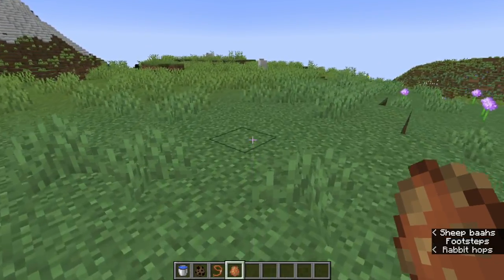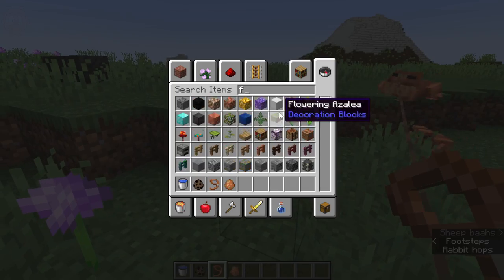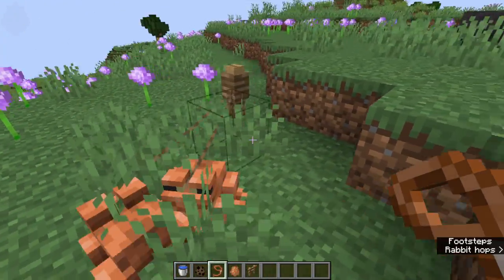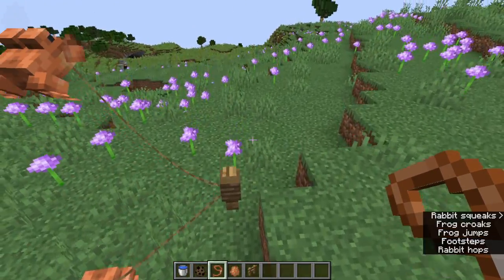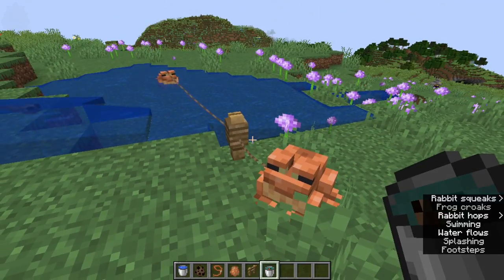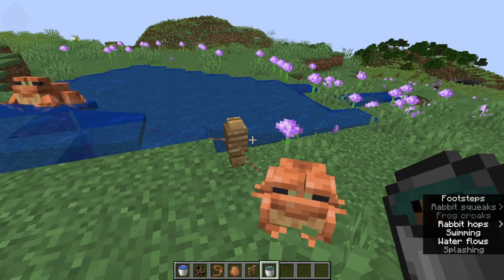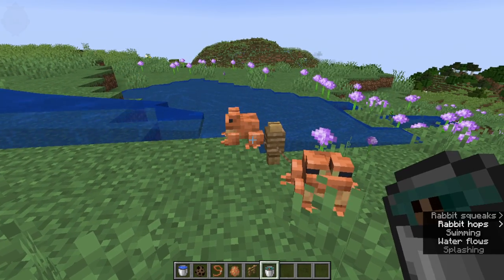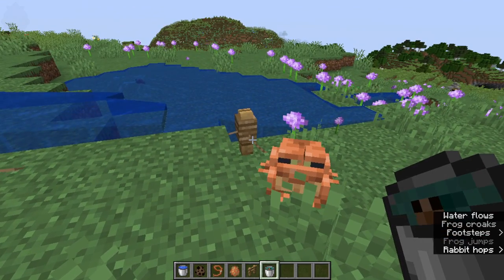How to TAME Frogs and Tadpoles in Minecraft | The Wild 1.19 Update